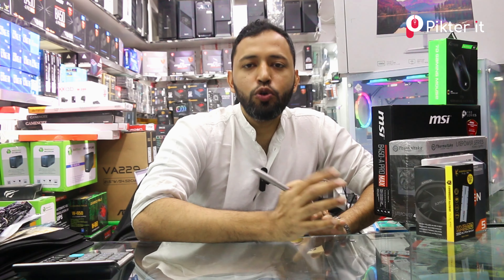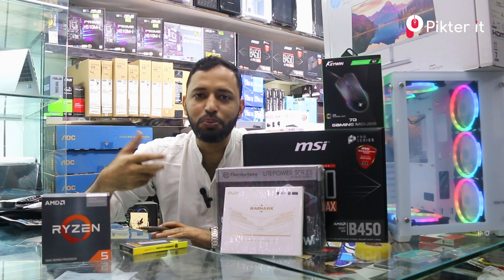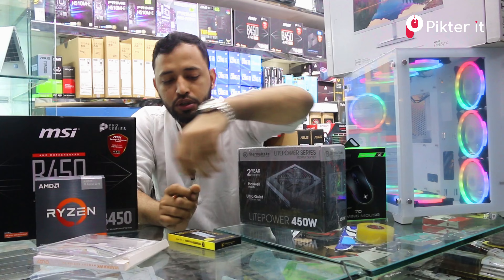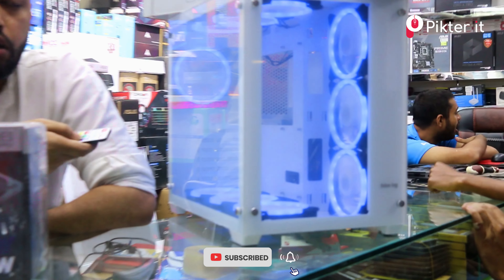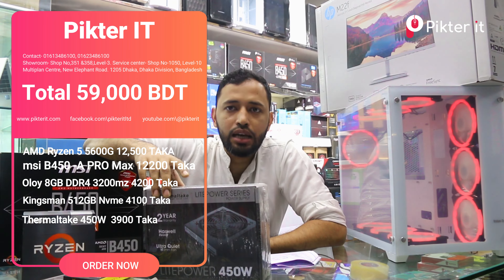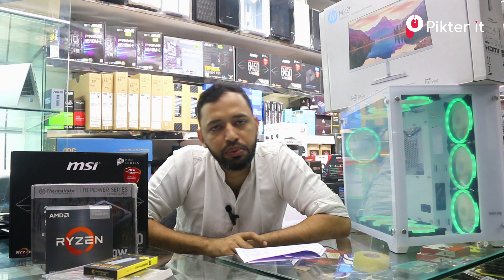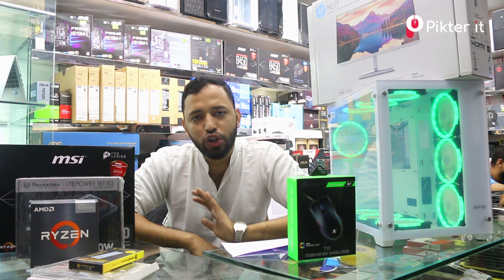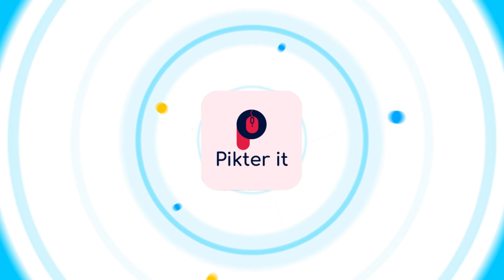60K TAKA Budget Gaming Creator PC Build Guide ft Ryzen 5 5600G | Pikter IT BD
আজকের ভিডিওতে আমরা এই সময় ৬০ হাজার টাকার মধ্যে  AMD 5 5600G দিয়ে  মনিটর সহ কেমন পিসি বিল্ড করা যেতে পারে সেই বিষয়ে একটা ভিডিও দেওয়ার চেষ্টা করেছি। আশা করি ভিডিওটি আপনাদের ভালো লাগবে।

Our Shop Address:
Shop No,351 &358, Level-3
service center Shop No-1050, Level-10
Multiplan Centre, New Elephant Road., Dhaka, Bangladesh

𝐏𝐢𝐤𝐭𝐞𝐫 𝐈𝐭  আমরা দীর্ঘ 𝟏𝟎 বছর ধরে আপনাদের সার্ভিস প্রদান করে আসছি। আমাদের শপ থেকে যেকোনো প্রোডাক্ট কিনতে পারবেন অনলাইন কিংবা অফলাইনে। দেশের যেকোনো প্রান্ত থেকে অর্ডার করতে পারবেন অনলাইনে। আপনার ব্যবসা প্রতিষ্ঠানের জন্য পাইকারি মূল্যে প্রোডাক্টের জন্য যোগাযোগ করতে পারেন।

We sell PC parts/accessories, IT peripherals, and Gadgets both Brand New and Used for a reasonable price. We also do Desktop and Laptop Repairs/Upgrades. We are based at Multiplan Centre, New Elephant Road.  Dhaka Division, Bangladesh. Thank you!